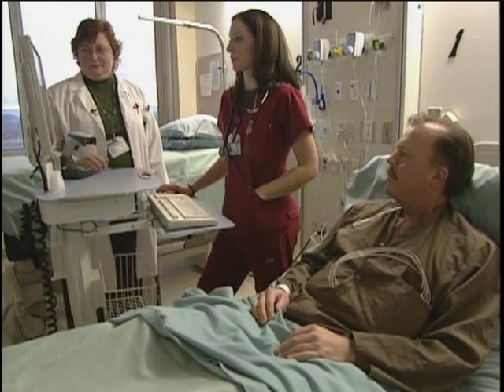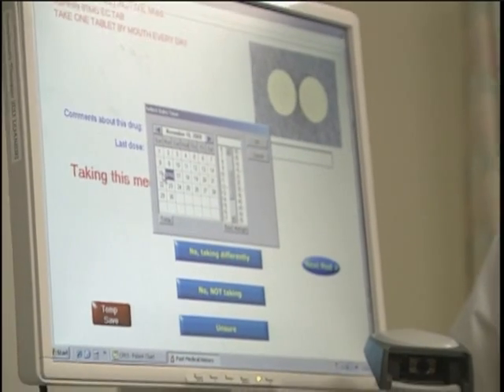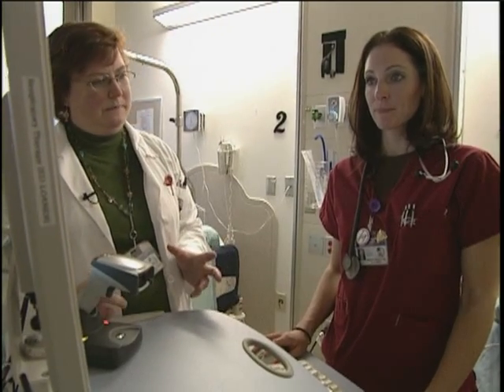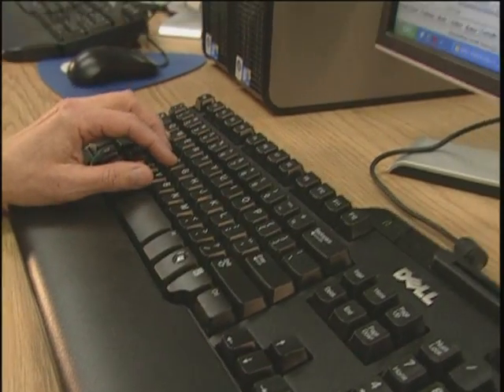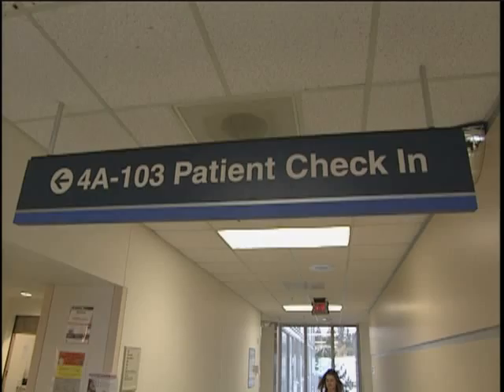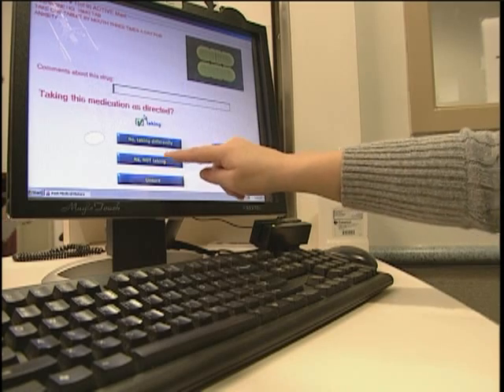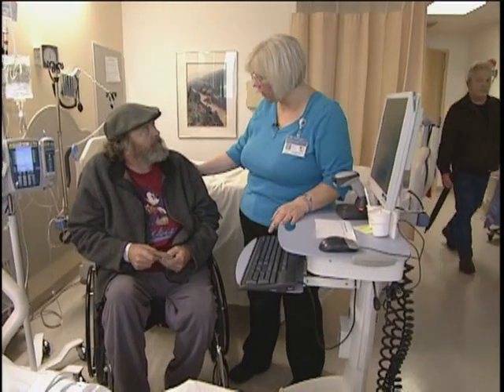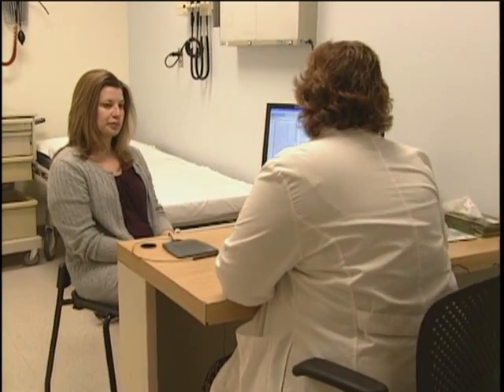Health Informatics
In order to retrieve records faster and manage data better, the VA in Portland, Oregon applies digital technology in research, teaching, patient care, and the delivery of services to support high quality care.

To download a copy of this segment from The American Veteran program, please visit this